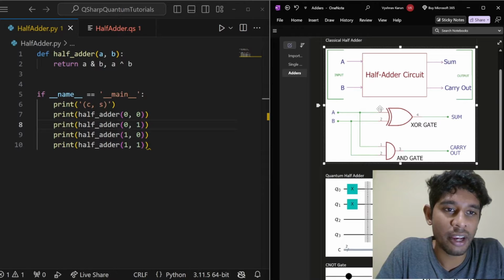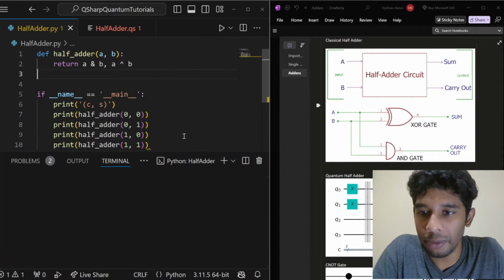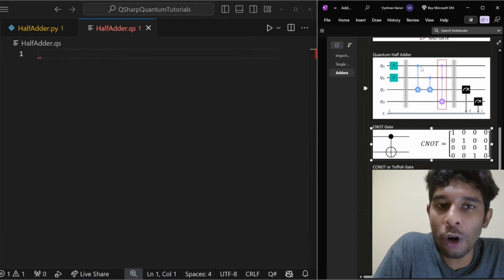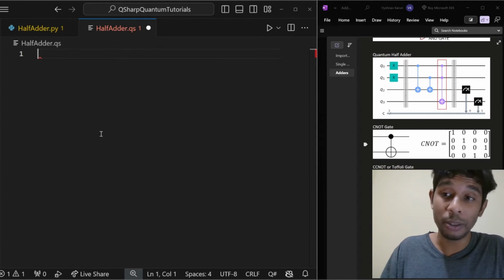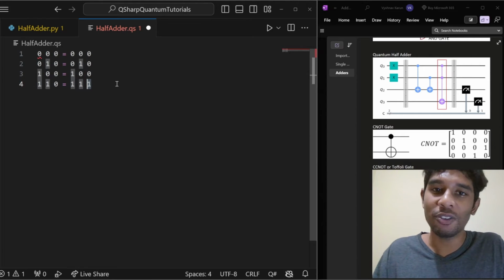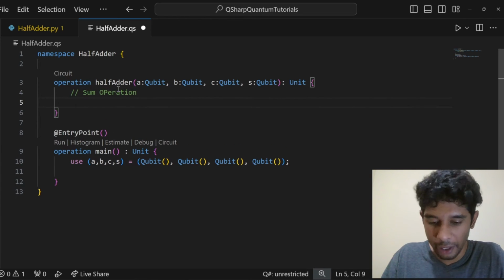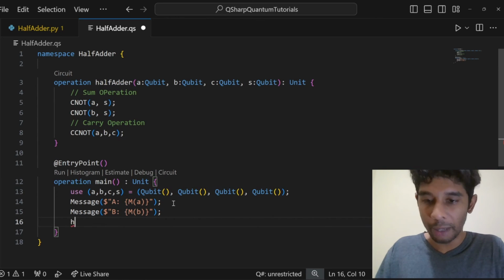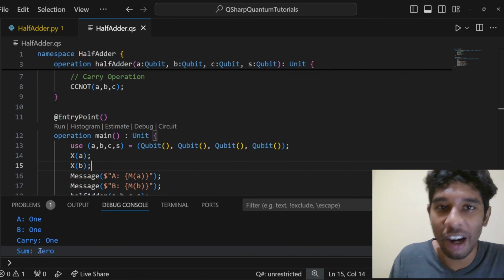Implementing a Quantum Half Adder and using Operations: Quantum with Q# Ep. 1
Welcome to the Q# tutorial series! In these bite-sized, 5-minute videos, you'll learn the basics of Q# and quantum programming through hands-on examples. I'll be using Visual Studio Code (VSCode) as our development environment, guiding you step-by-step to help you grasp the fundamentals of quantum computing. Whether you're a beginner or looking to refresh your skills, join me on this exciting journey into the world of quantum programming!

In this video we:
1) Learn how classical half adders work
2) Learn about the working of the CNOT and the CCNOT gate
3) Learn how to call an operation from another
3) Implement a Quantum Half Adder